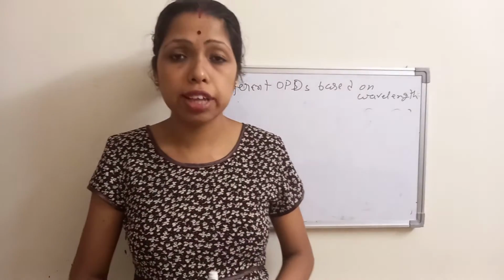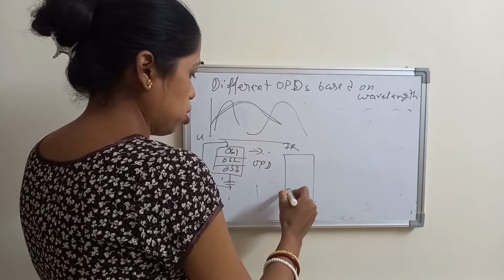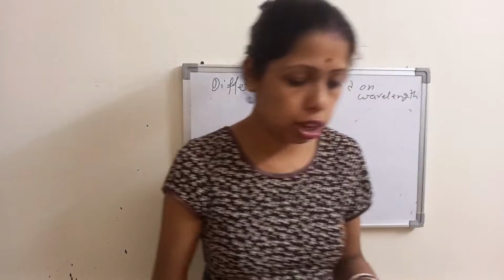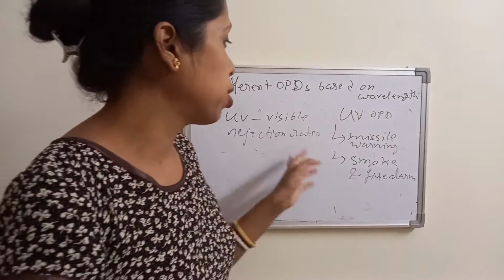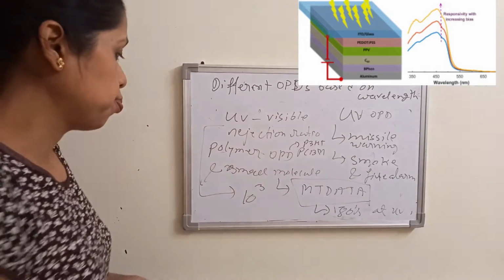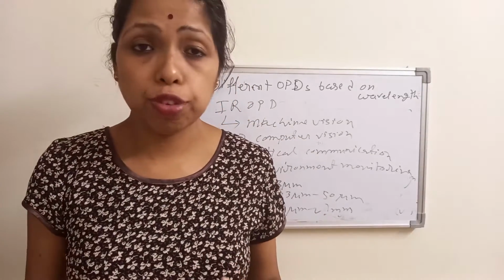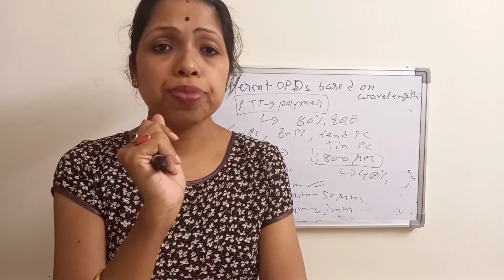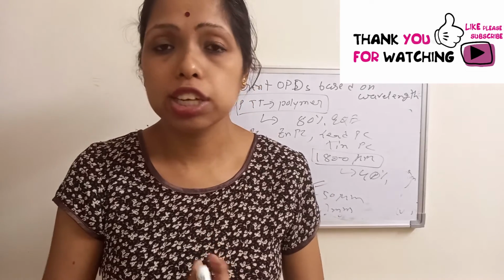Wavelength selective organic photodetector(OPD), UV OPD, IR OPD